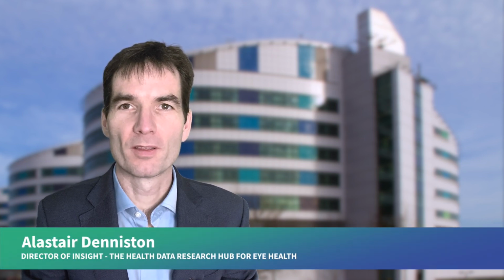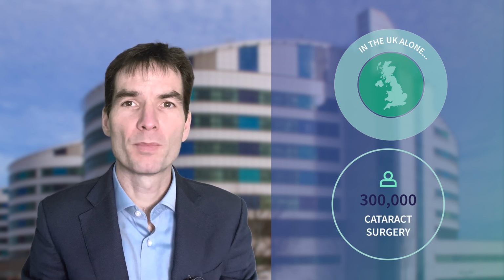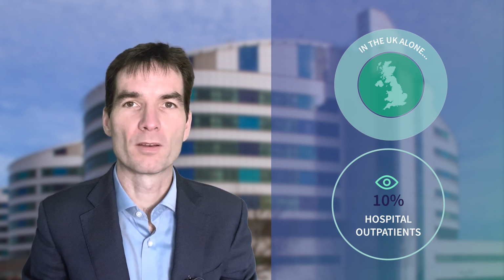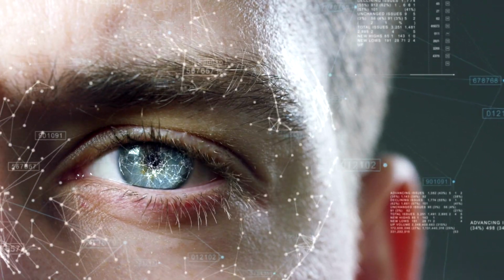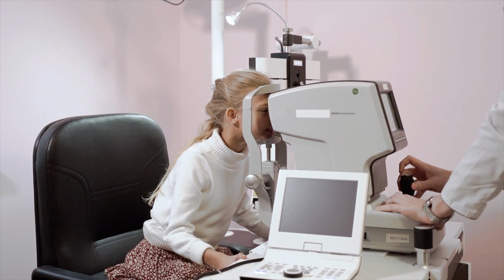Data in Ophthalmology - Alastair Denniston